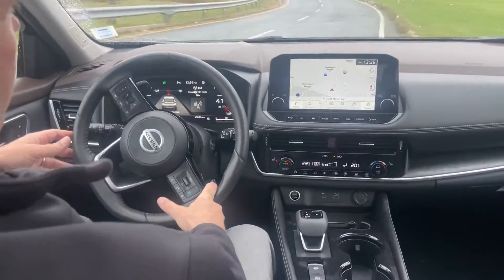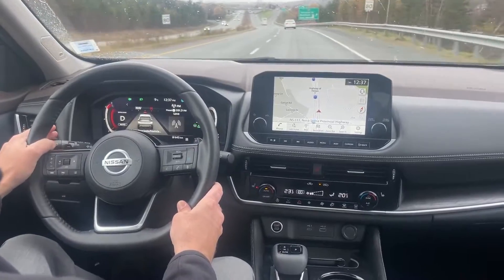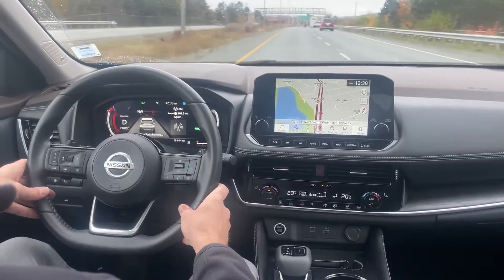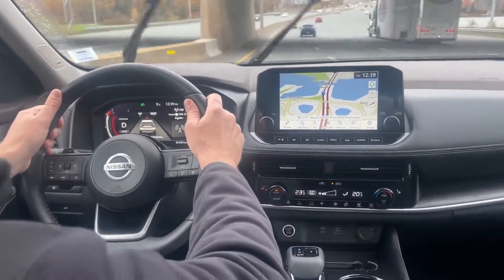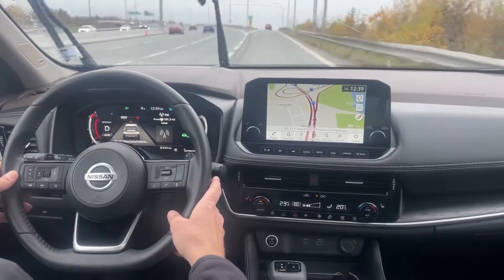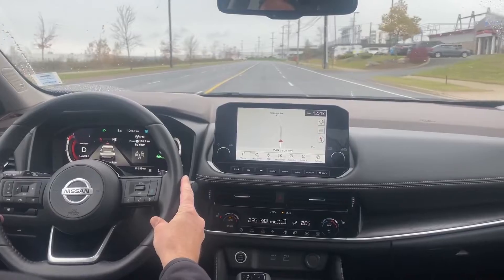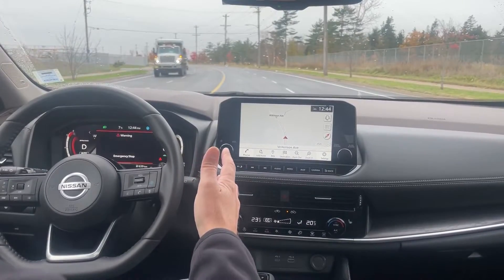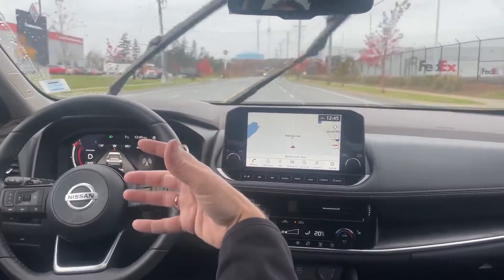ProPilot with NaviAssist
This is a look at how to work the ProPilot system on Nissan Vehicles and how everything works.